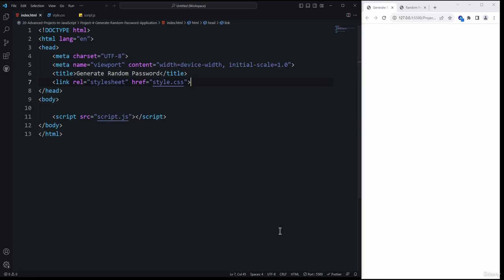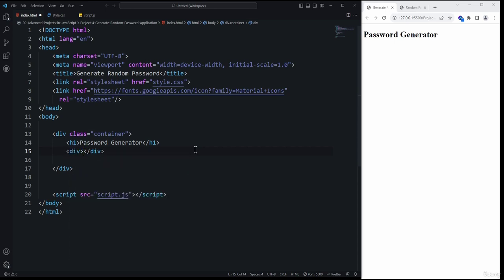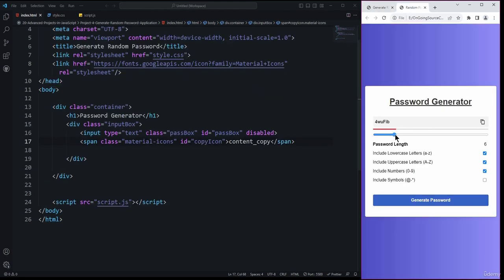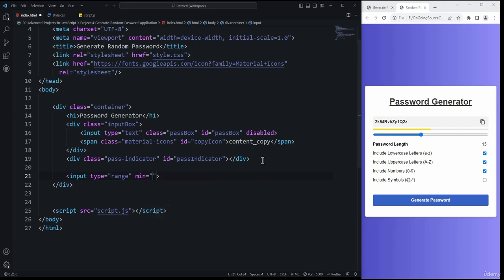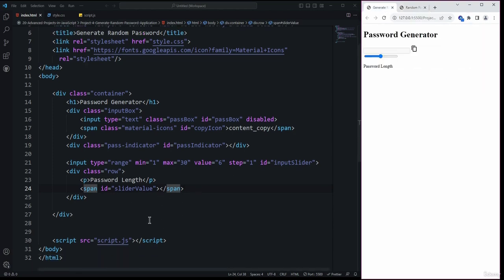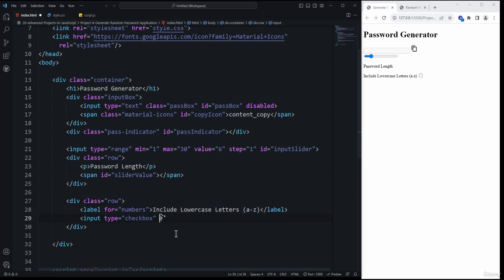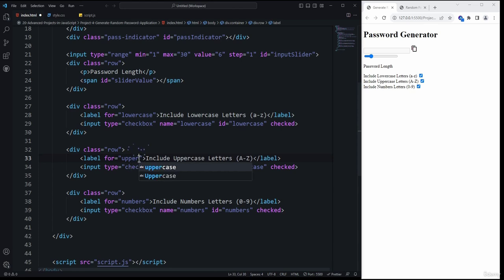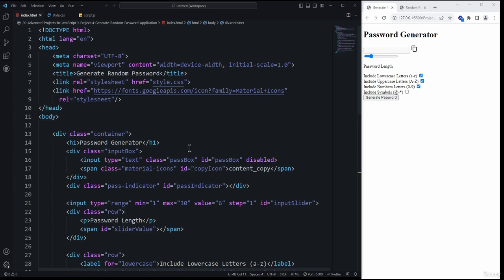Random password application - HTML